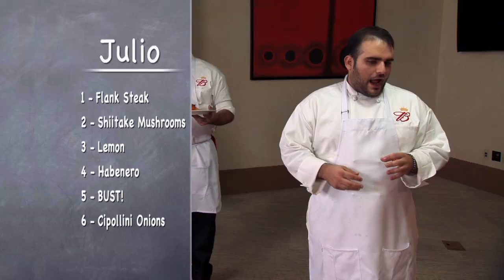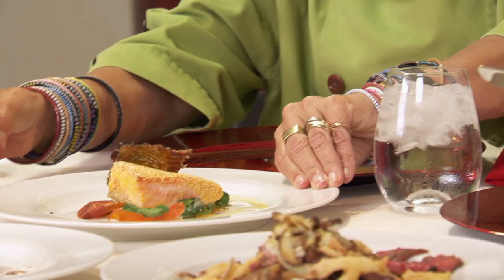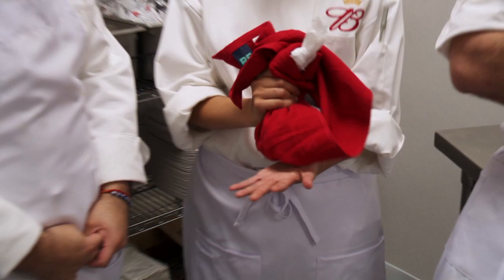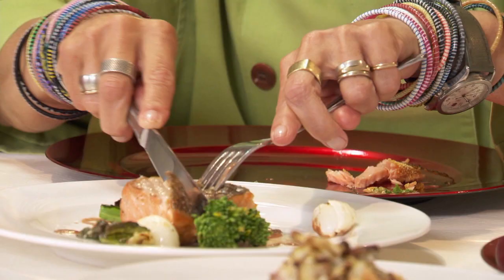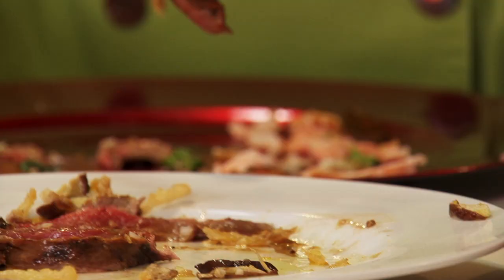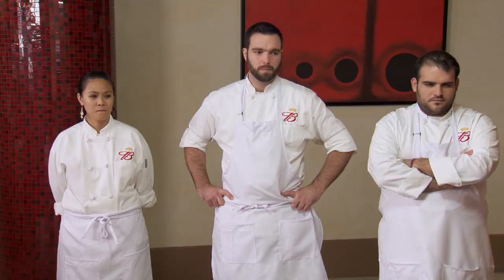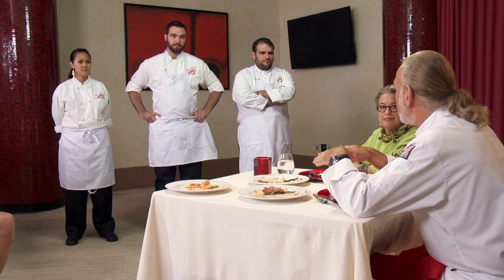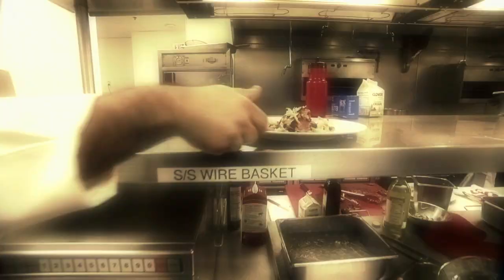The BIG TIME Cooking Episode - Part 3 of 6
Watch the BIG TIME Cooking Episode to see three aspiring chefs going for their culinary dreams with guidance from master chefs Hubert Keller and Susan Feniger.